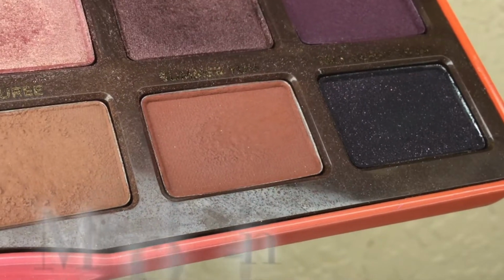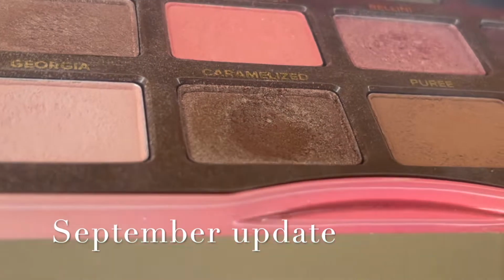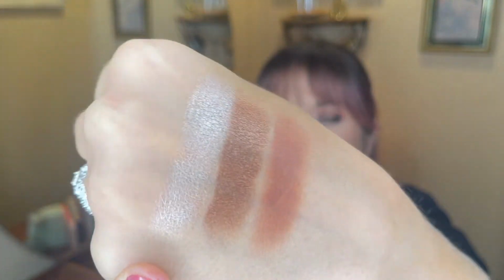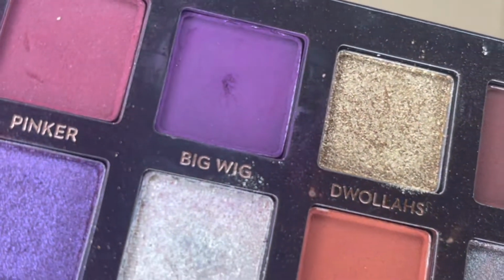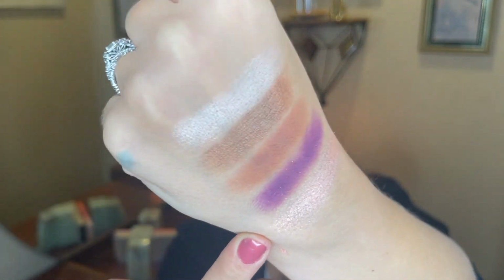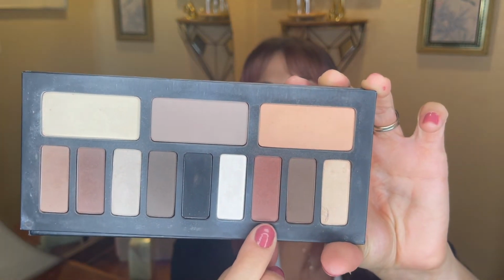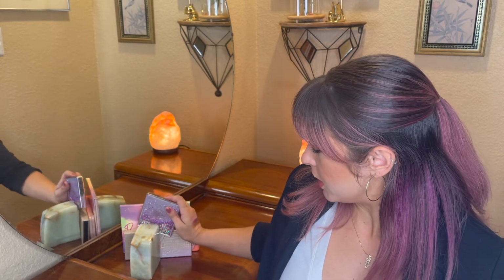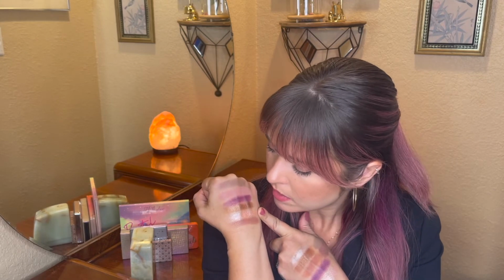Pan Those Eyeshadows // September Update - #11 // Late AGAIN!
Hi friends!
Thank you so much for clicking on my video and following my progress on my panthoseeyeshadows project. I have been doing this project for 11 months now and I am enjoying it more and more. It is really pushing me to be more creative, and the feeling of hitting pan is so satisfying! If you like this video please let me know!

Kat Von D, Shade and Light eye palette
Lorac Vixen palette

I created a new IG for my panning and makeup content!